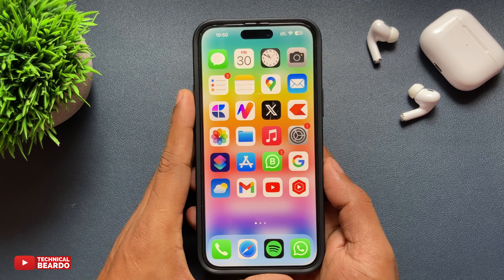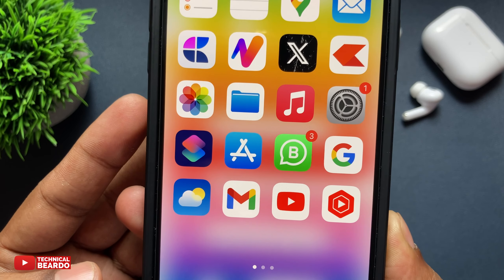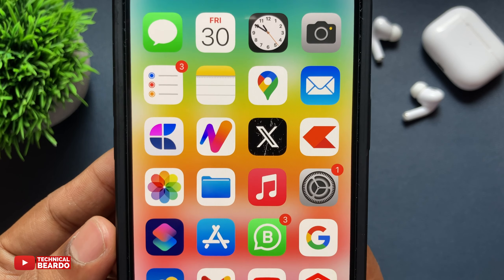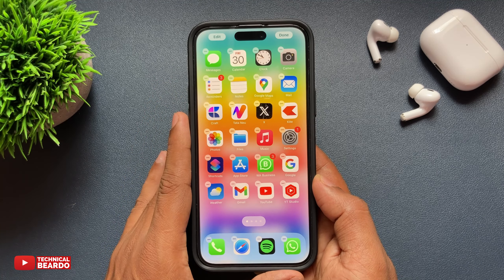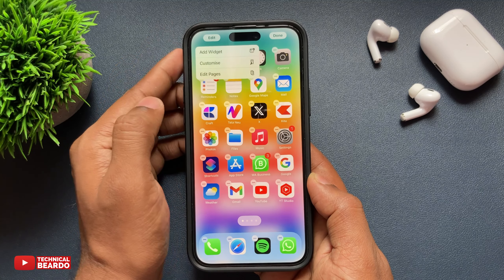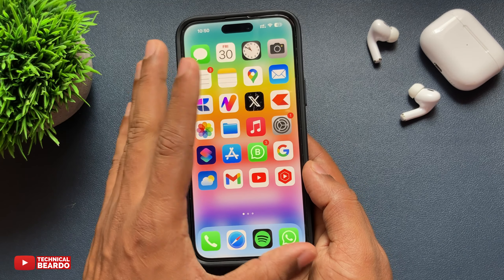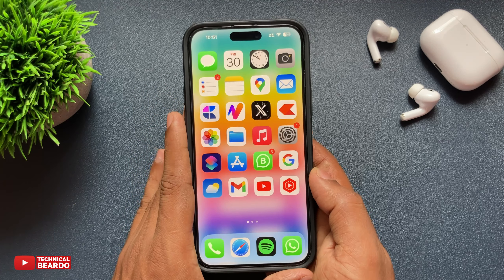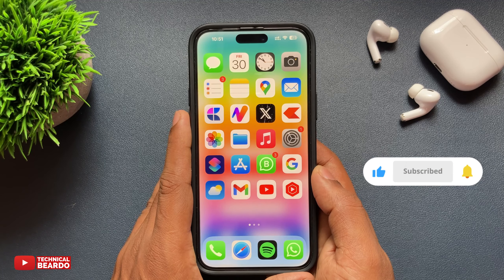How to Make App Icons Larger on iPhone in iOS 18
In this video I have shown how you can make your iPhone homescreen App Icons Larger in iOS 18. Watch the video till end and find out iOS 18 app icons larger on homescreen in iPhone.
This is the best way to customize your iPhone homescreen after iOS 18 update.

Watch these iPhone-Related videos as well:
How to Clear iCloud Storage: youtu.be/zPih2ck3Mrc
iPhone Call trick: youtu.be/RK96dn3DrzQ
Get Live voicemail on iPhone: youtu.be/ozLrRLhLMks
Sideloading apps on iPhone: youtu.be/WpG0CwRWDCw